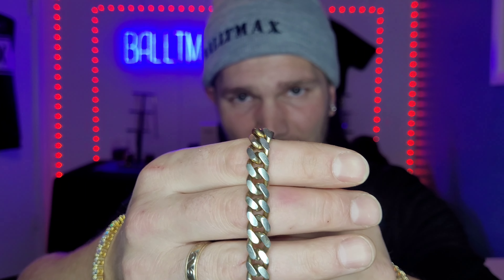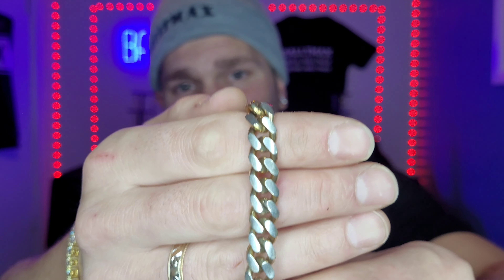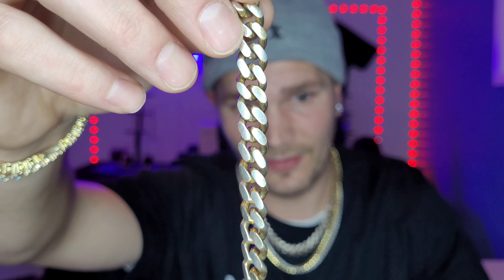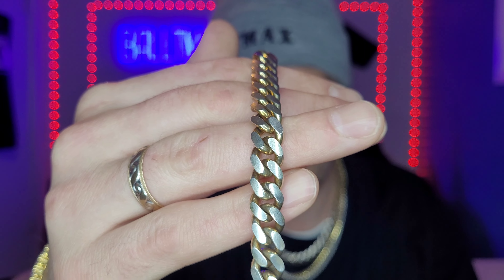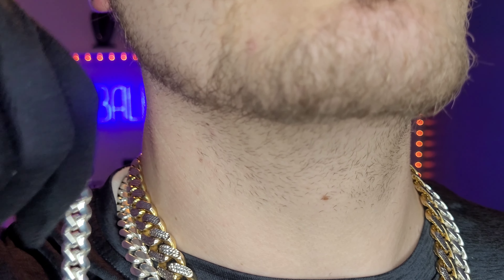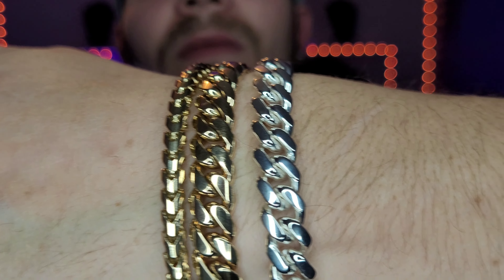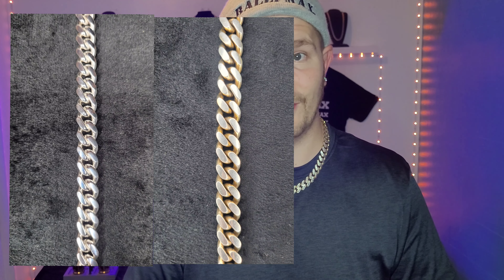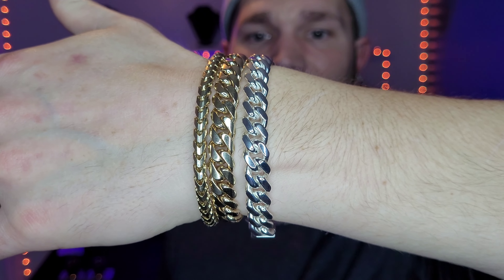Gold Plating Removal on Jaxxon Miami Cuban Link Bracelet! Part 1. The Results Are Amazing!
In this video, I take my 10mm gold-plated Jaxxon Miami Cuban Link bracelet to a specialist to have the gold plating removed. The results were amazing!

Song: Summer Strut - Infraction Main Version